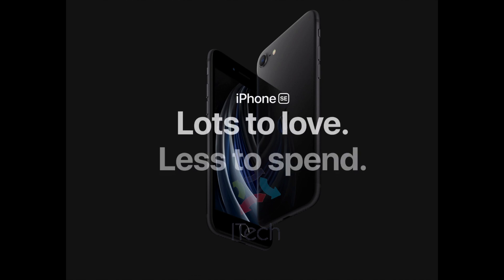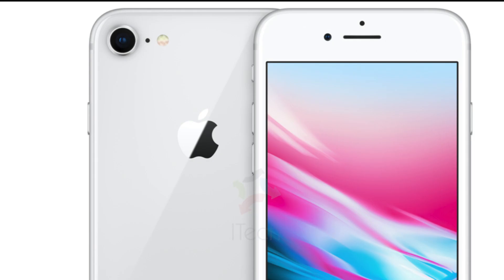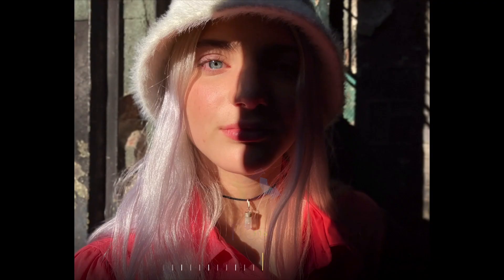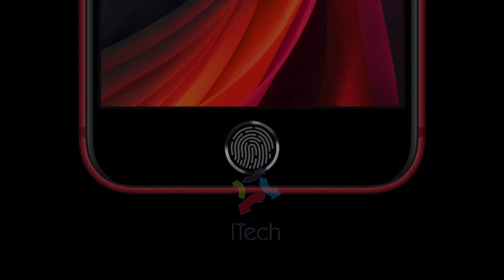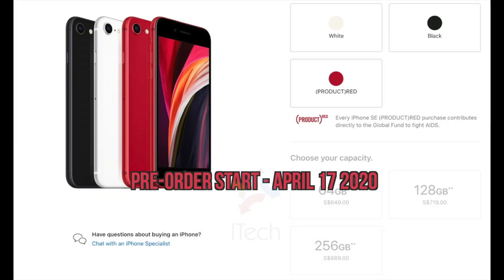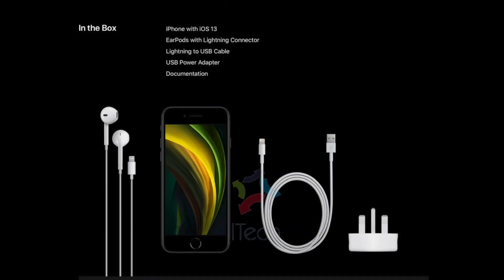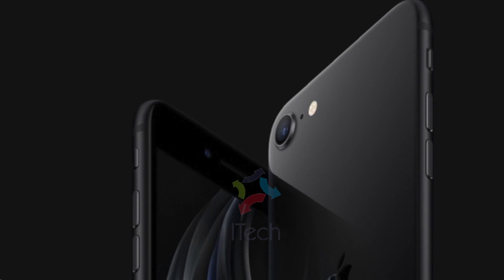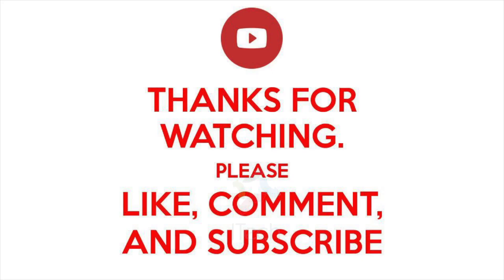iPhone SE 2020 Worth Buying?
The New iPhone SE 2020 | Pricing | Specs | Pre-Order Dates | Reviews